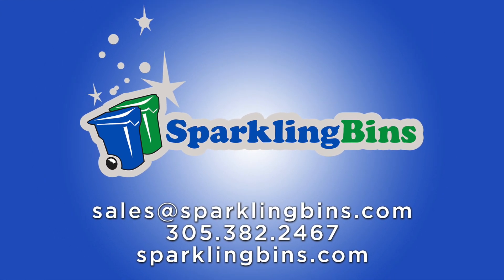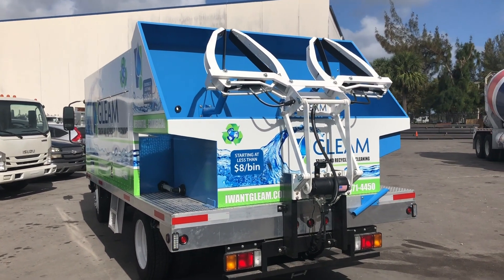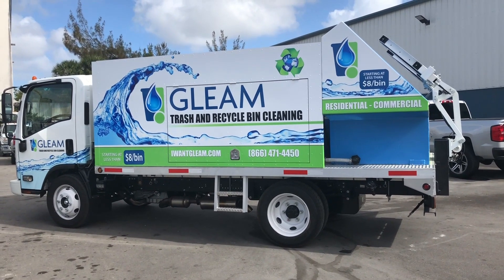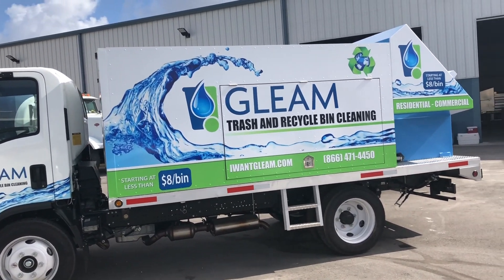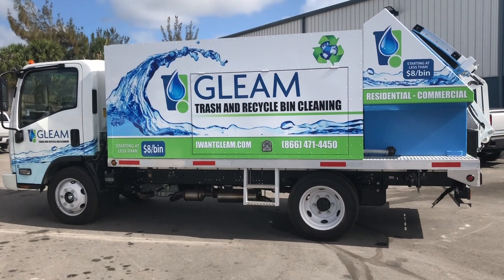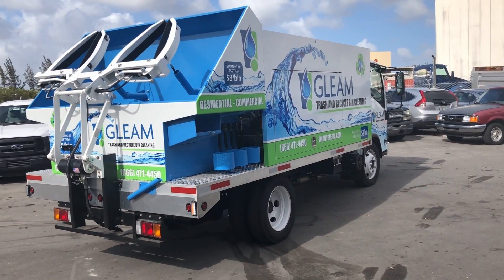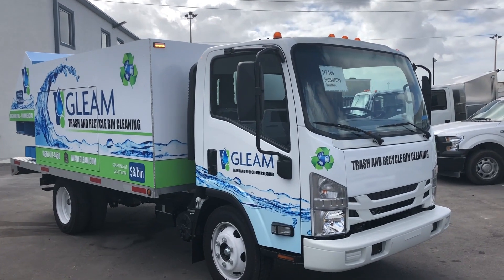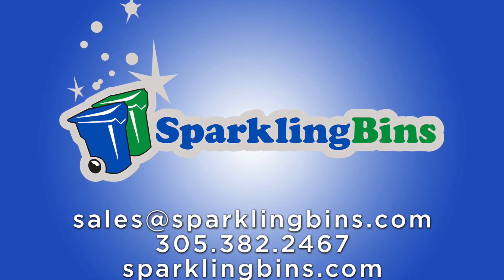Solid Waste Cleaning Systems